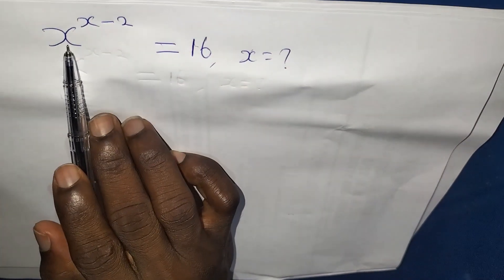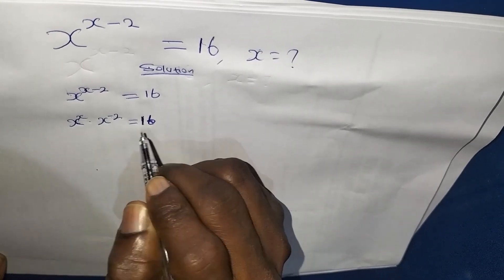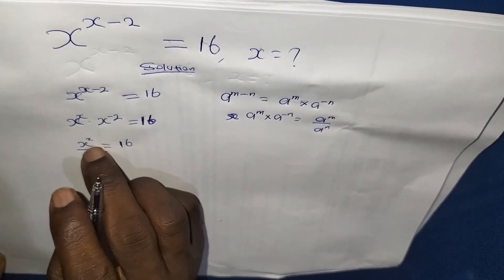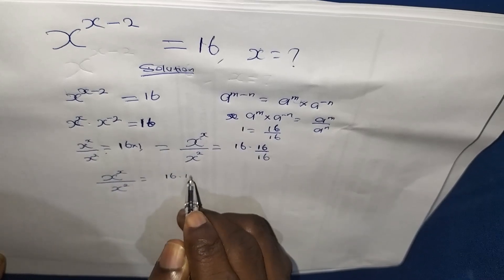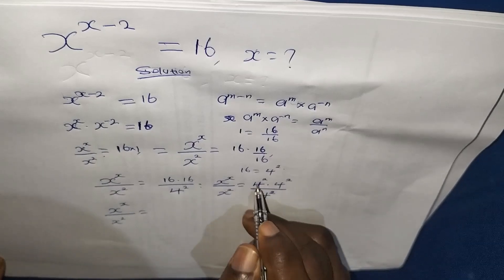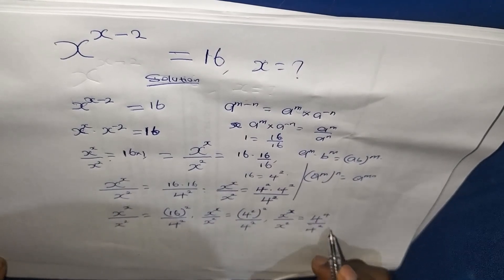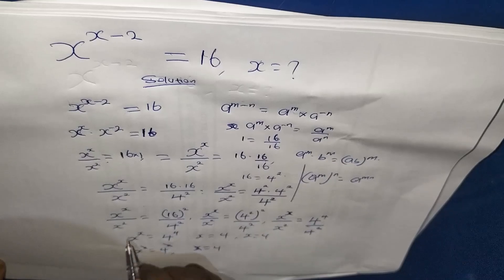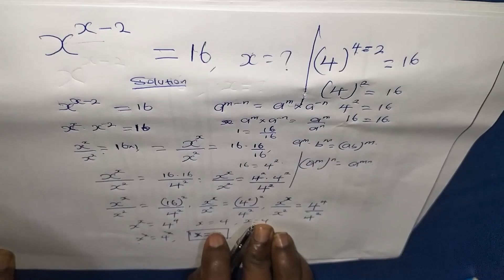Harvard Entrance Exam Question| Math Olympiad| Can You Solve?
Hello Everyone, Welcome back to my channel in todays video we will see how we are going to solve this question with ease so stick to this video and enjoy how I will solve this exponential maths olympiad question. do not forget to subscribe, like, comment. and turn on the notification button so that you get notified whenever I upload new videos